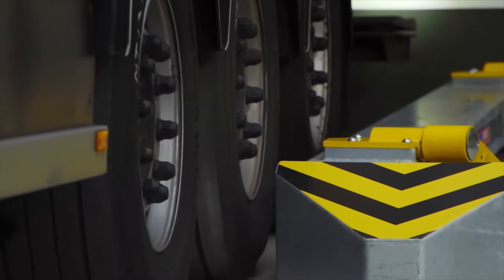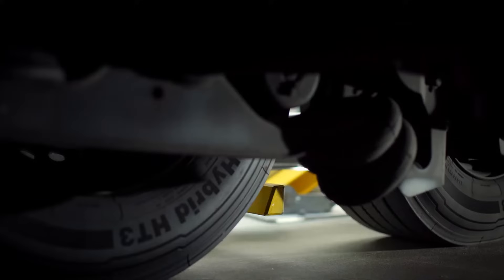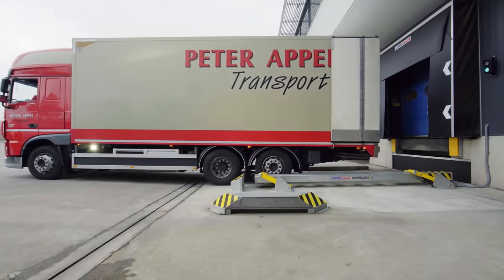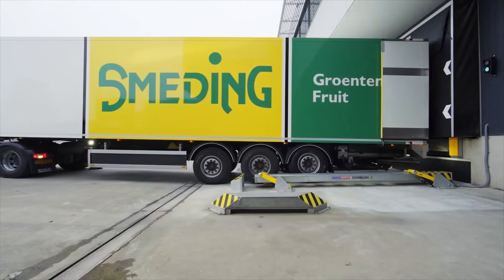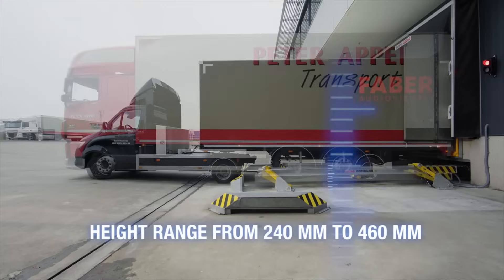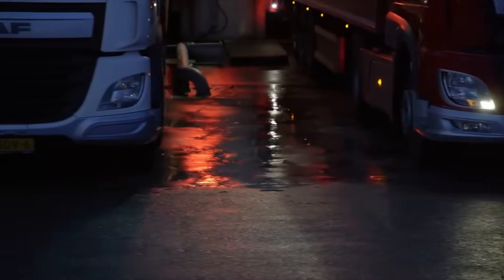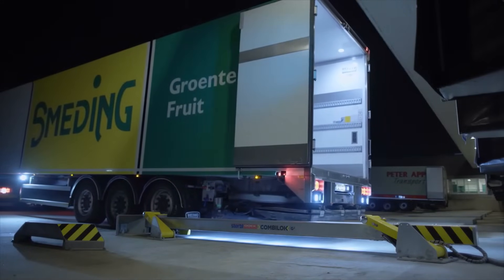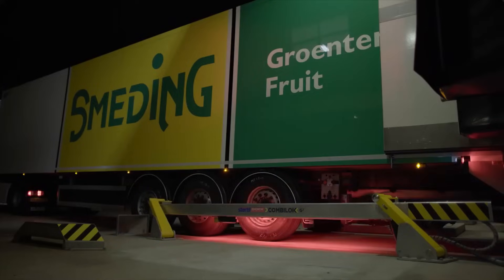COMBILOK G2- sistem blocare automată roți camioane în stația de încărcare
Sistem blocare roti camioane- Sistemul Combilok de blocare complet automată a camioanelor în stația de andocare înlătură eficient pericolele din depărtarea accidentală a camionului în timpul operațiunilor de transbordare. Soluția completă pentru rezolvarea problemelor de securitate în primul rând a oamenilor, dar și a mărfurilor este echiparea fiecărei stații de andocare cu un sistem de blocare automată roți camioane, complet automatizat și intercondiționat cu rampa de egalizare și ușa secțională.